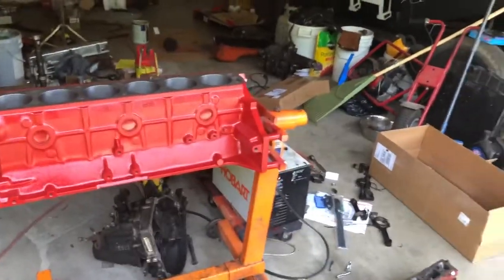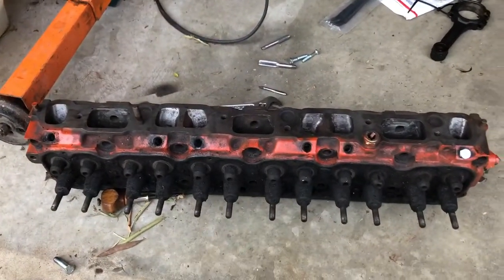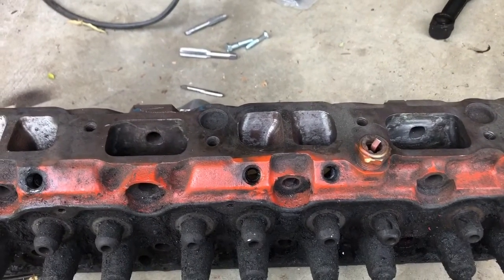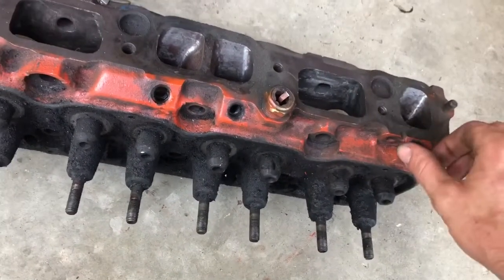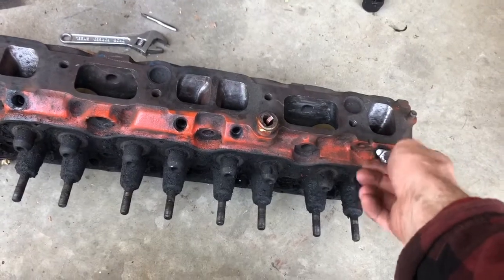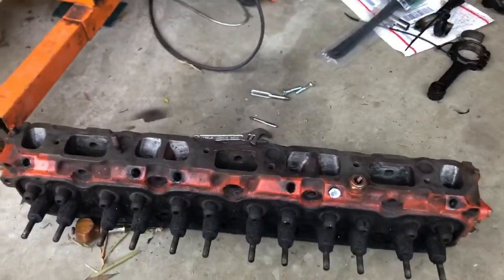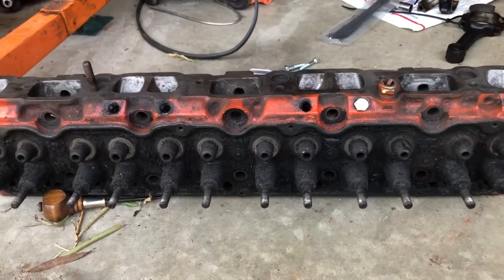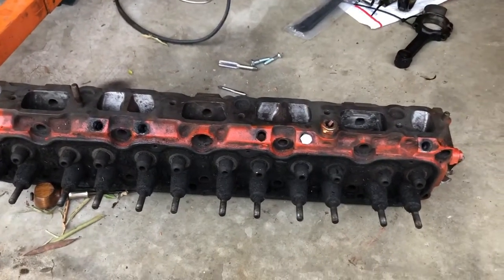Converting an emissions cylinder head to non emissions: Chevy 250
Real quick video on making your malaise era head more useful.